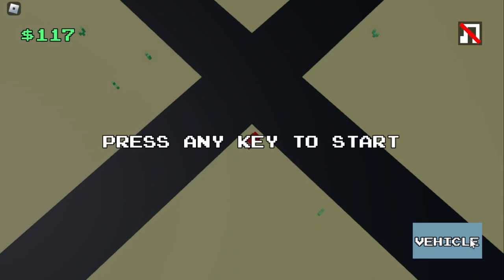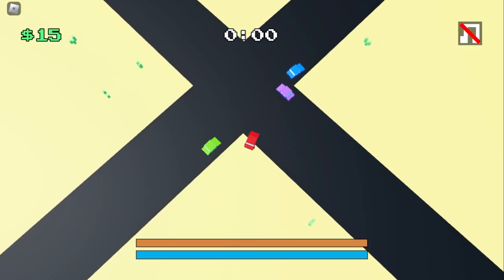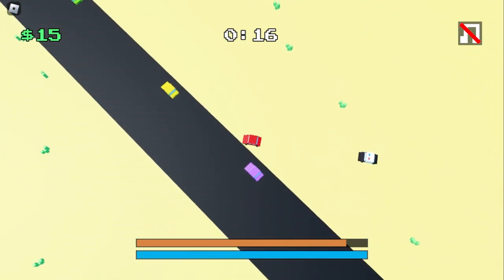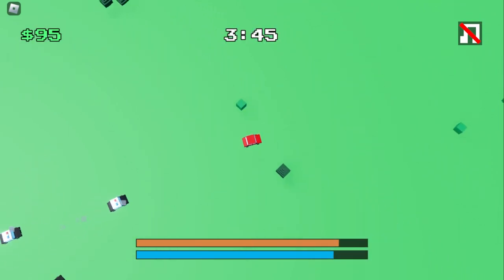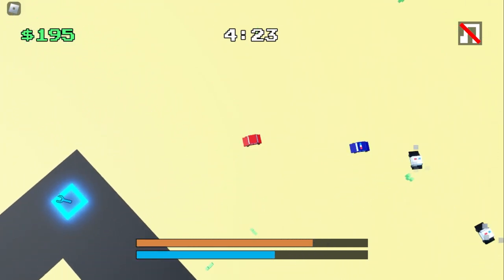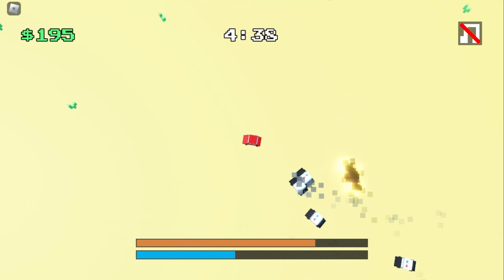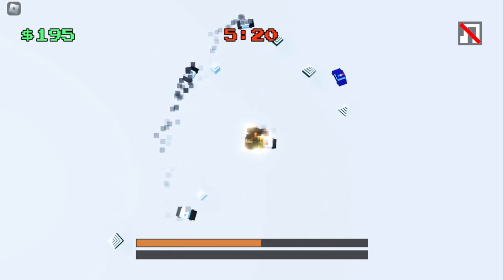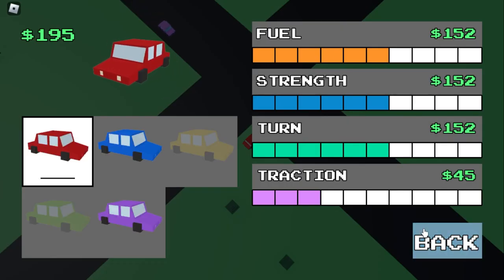On the Run - Demo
Demo of On the Run game.